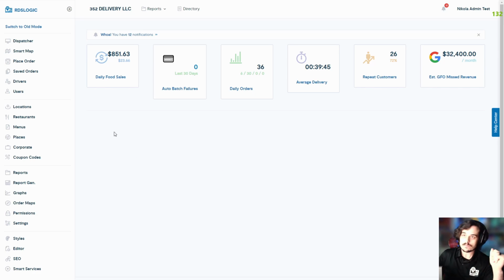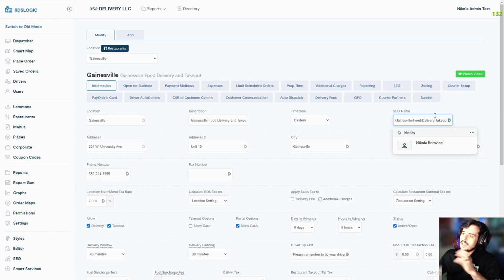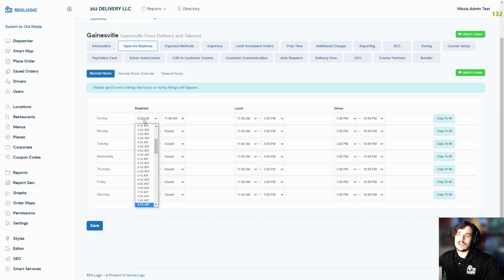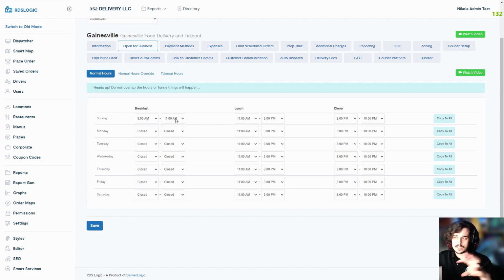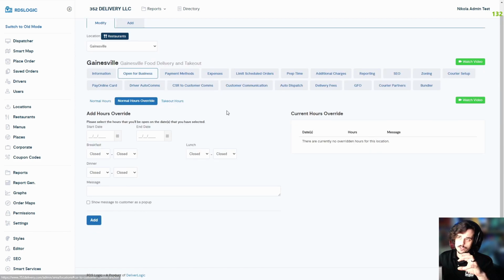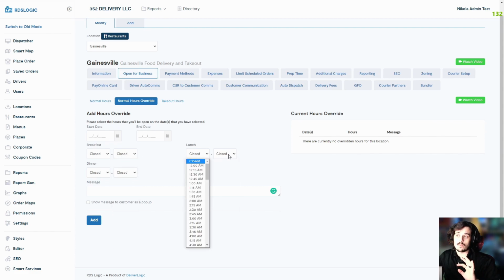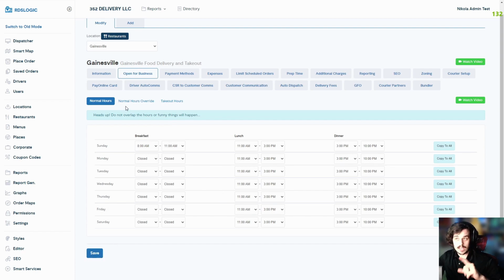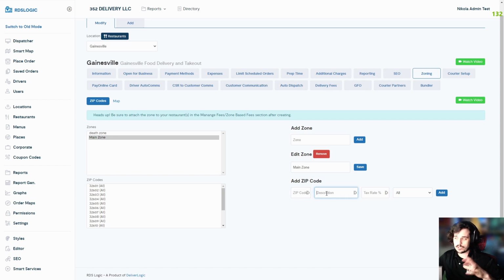DeliverLogic - First Location Setup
*IMPORTANT CHANGE* At 0:23 Description box info is used on the Restaurants page to identify the Location if you have more than one Location.

This video is a quick start-up guide for your first location.